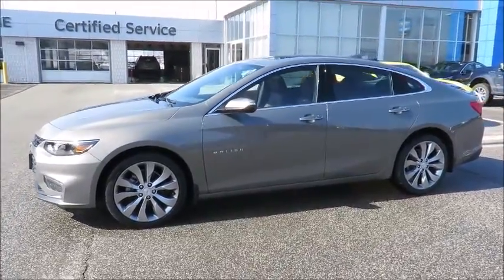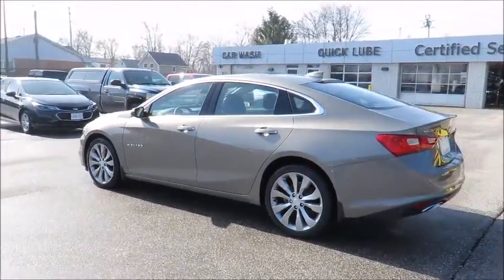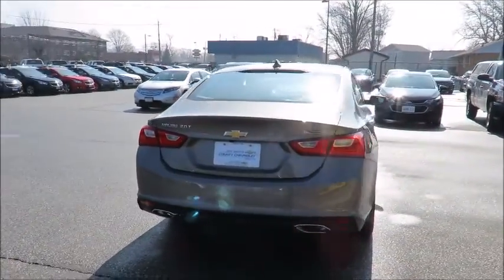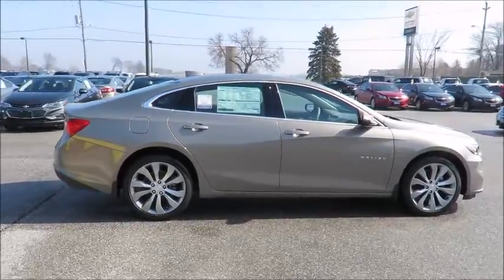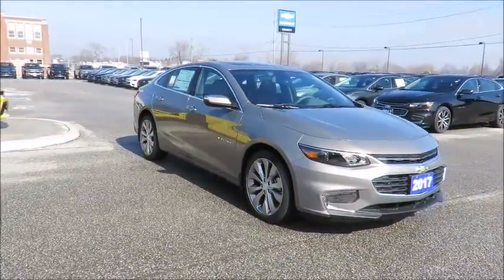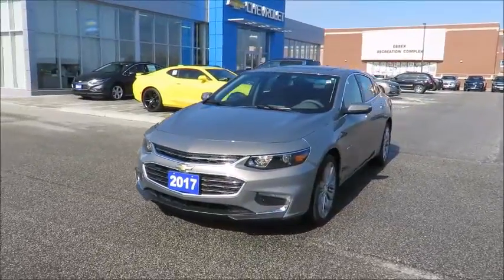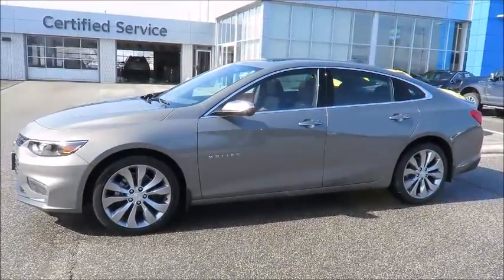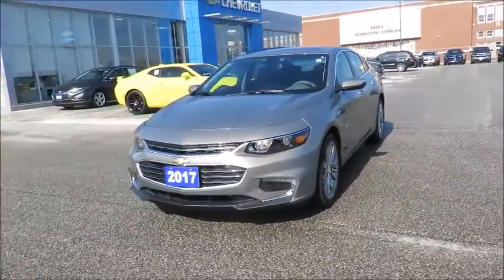2017 Malibu Premier Pepperdust Metallic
2017 Malibu Premier at County Chevrolet Essex